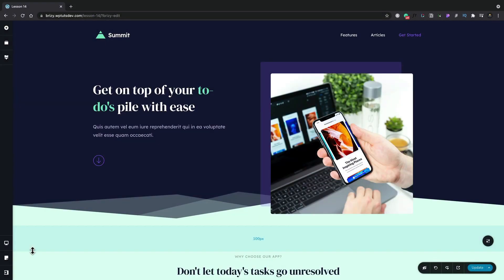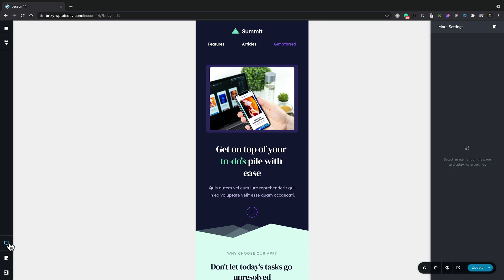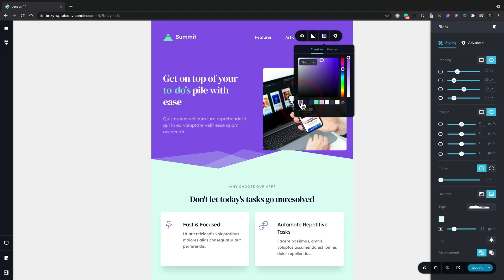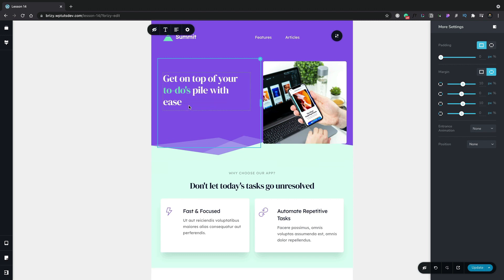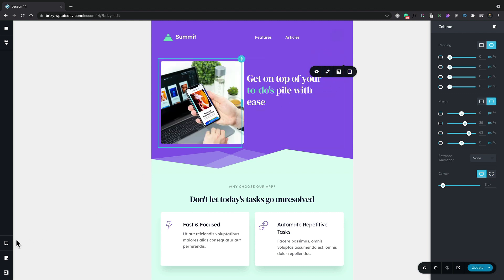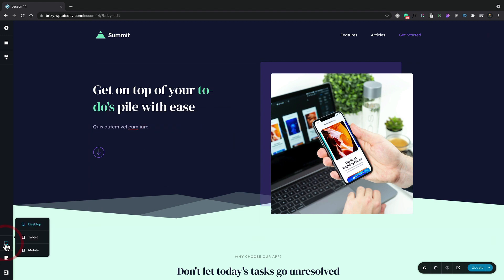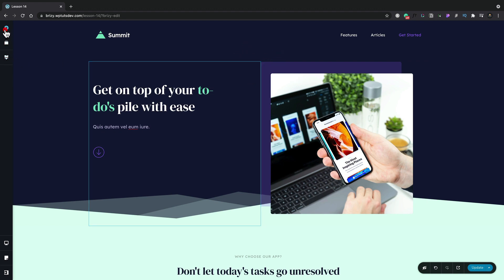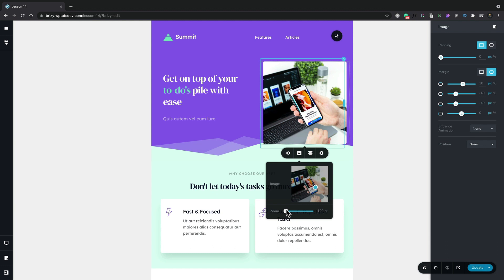Creating Dynamic and Adaptive Websites with Brizy | Lesson 13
👋 Building responsive websites is crucial for the success of your business. In this lesson, we show you how tablet and mobile responsive control work in Brizy for WordPress.